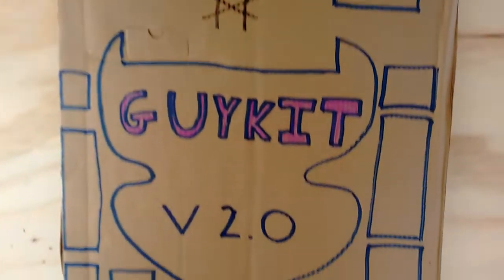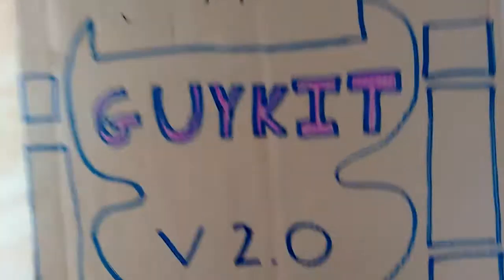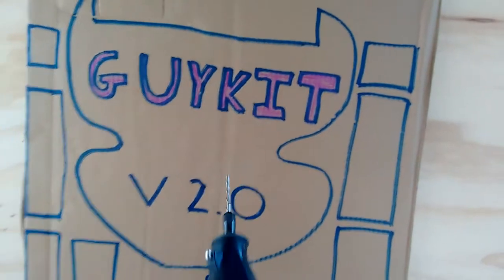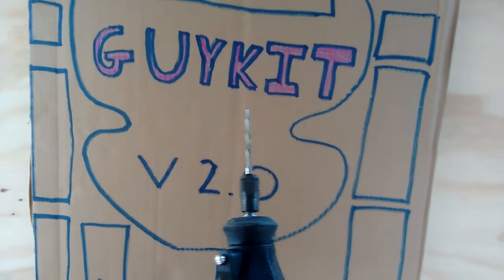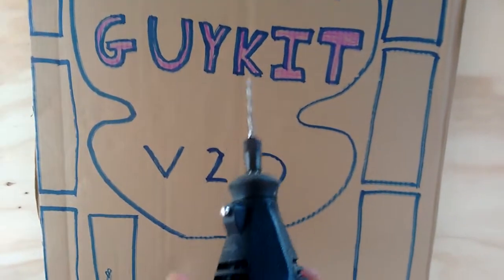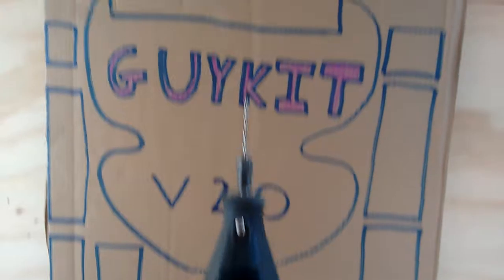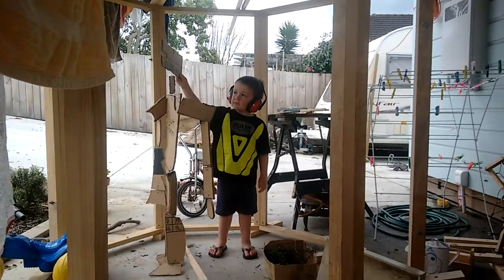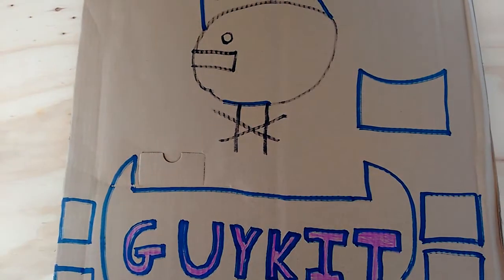How to make Guykit 2.0 the 2D cardboard fighting robot 01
Guykit 2.0 is a proof of concept model for Stupid Robot Fighting League. Hit function is to test size mainly.